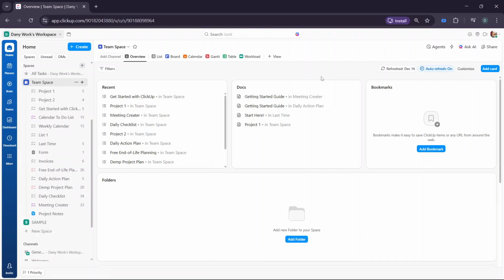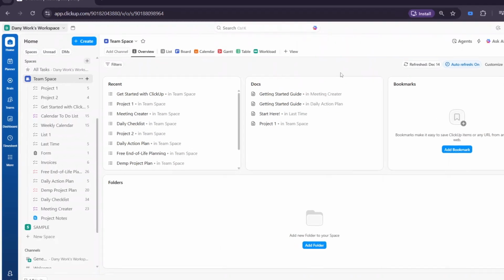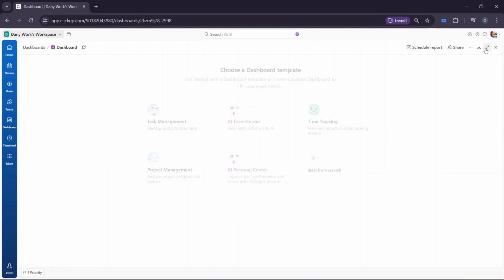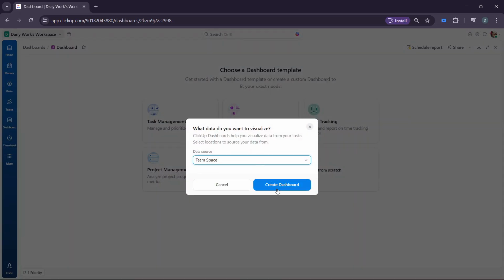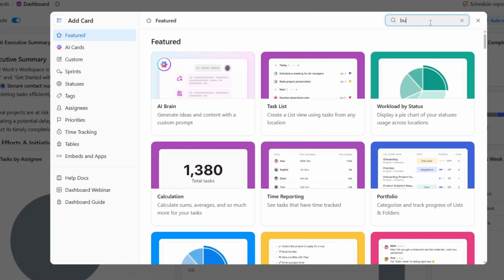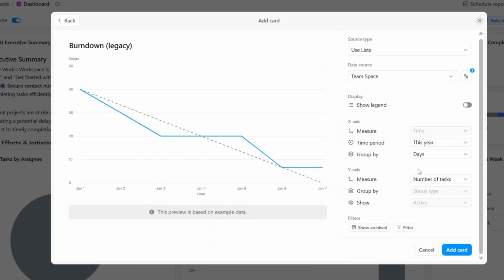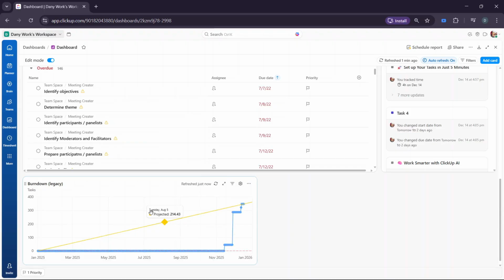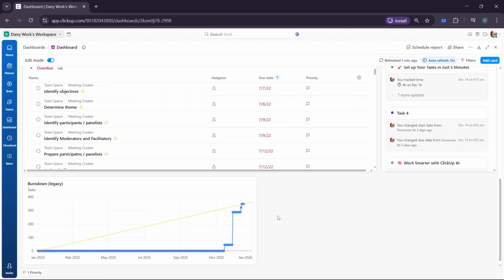How to Create a Burndown Chart in ClickUp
In this DelftStack tutorial, you'll learn how to create a Burndown chart in ClickUp to track completed work versus remaining tasks. This step-by-step guide walks through setting up a Dashboard, adding a Burndown card, and configuring data settings so you can accurately monitor sprint progress and stay on schedule.

✅ Open and create a new Dashboard in ClickUp
✅ Select the correct space for tracking tasks
✅ Add a Burndown card from the Dashboard cards list
✅ Configure time period and data display options
✅ Verify task statuses and due dates for accuracy

Timestamps
⏰ 00:00 – Introduction to Burndown charts and their purpose
⏰ 00:23 – Accessing Dashboards and creating a new Dashboard
⏰ 00:44 – Adding a Burndown card
⏰ 00:55 – Configuring space, time period, and display options
⏰ 01:15 – Tips for accurate Burndown chart data
⏰ 01:34 – Reviewing and using the Burndown chart

Notes

Tasks must have accurate due dates and statuses for correct Burndown data.

Incorrect or missing task information can result in confusing charts.

Regular task updates are required to keep the Burndown chart accurate.

Timestamps
⏰ 00:00 – Introduction to Burndown charts and their purpose
⏰ 00:23 – Accessing Dashboards and creating a new Dashboard
⏰ 00:44 – Adding a Burndown card
⏰ 00:55 – Configuring space, time period, and display options
⏰ 01:15 – Tips for accurate Burndown chart data
⏰ 01:34 – Reviewing and using the Burndown chart

Notes